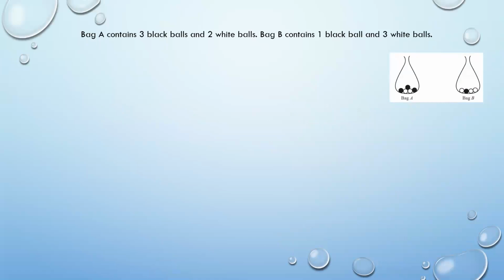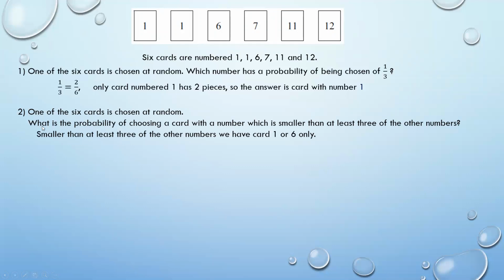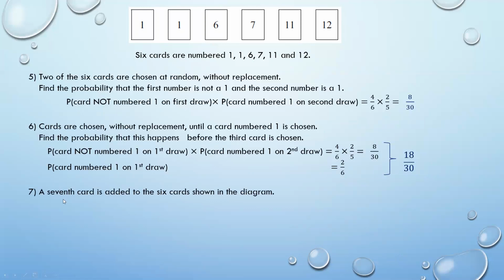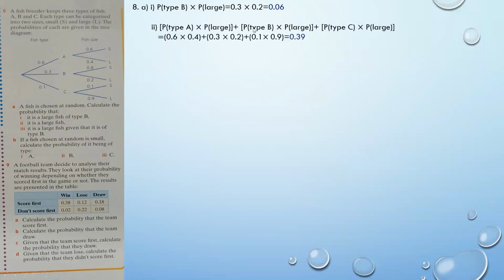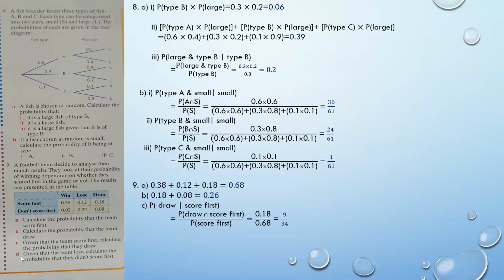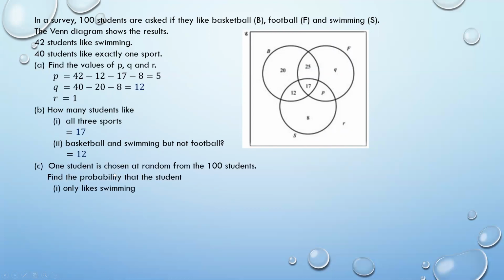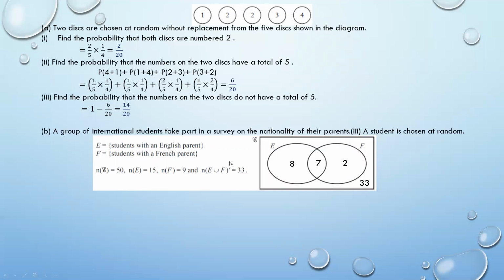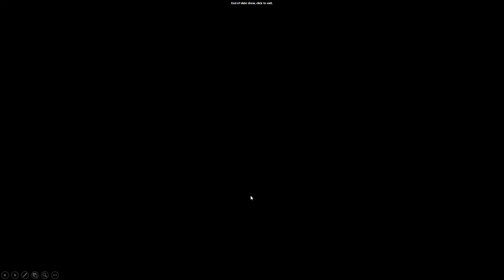Working solution for some further probabilities quizzes (Year 11)